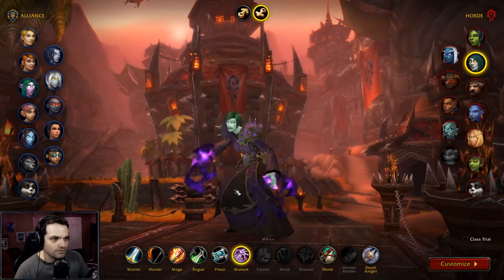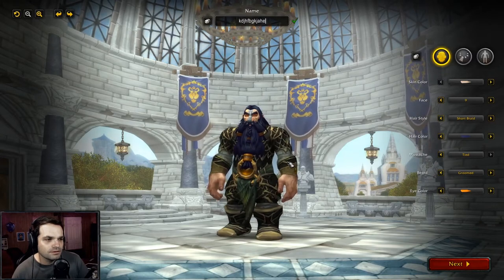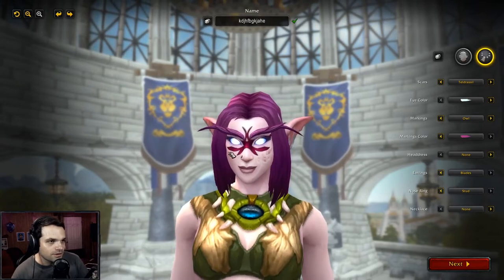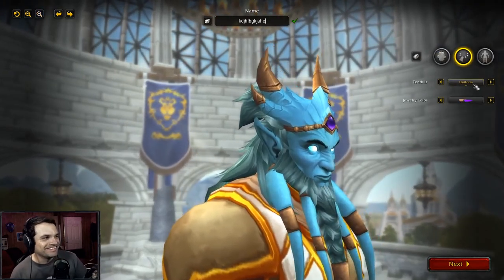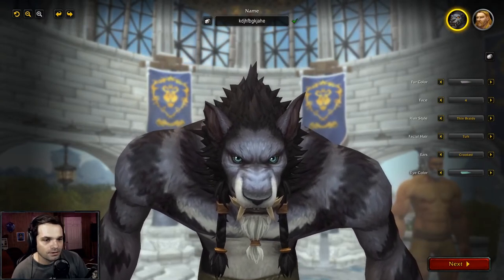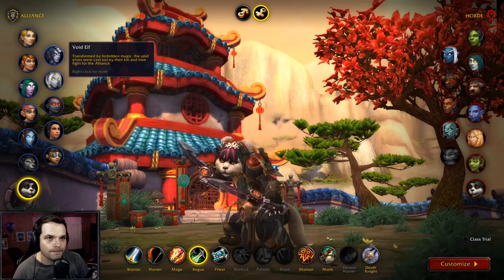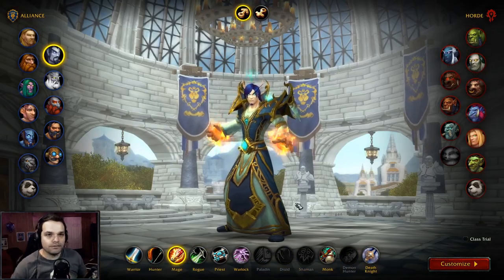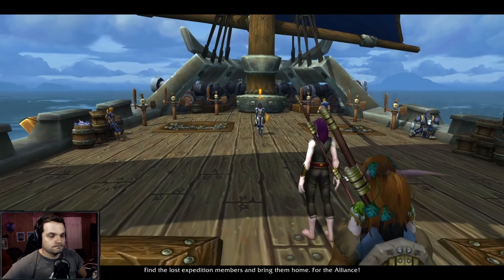Exciting New World Of Warcraft Character Creation